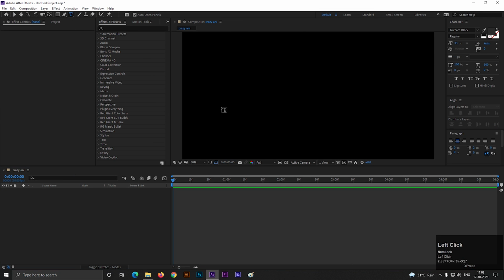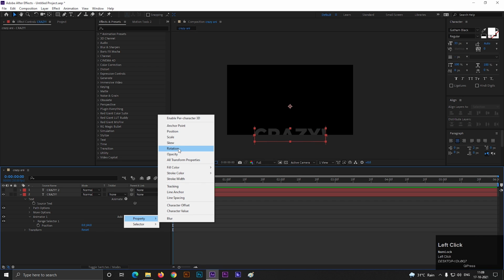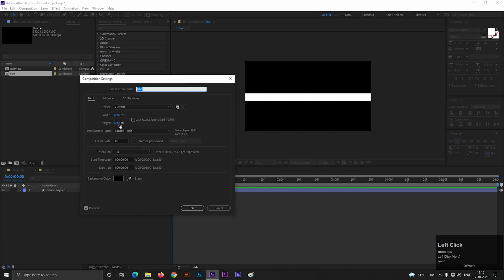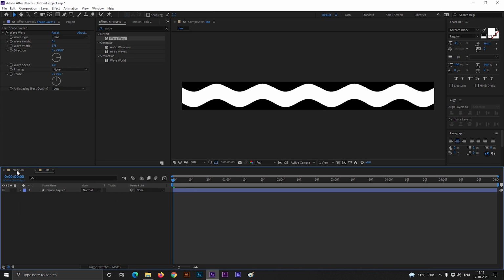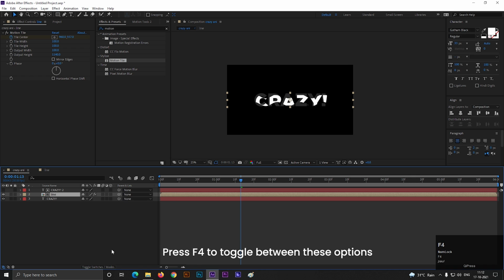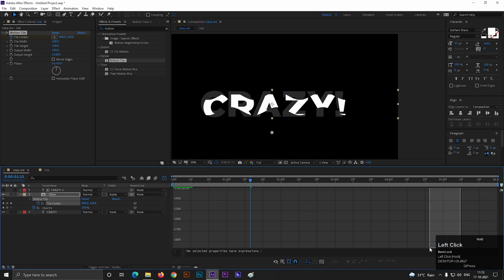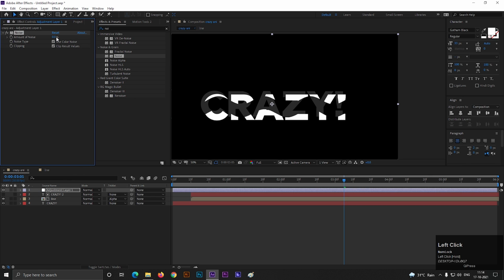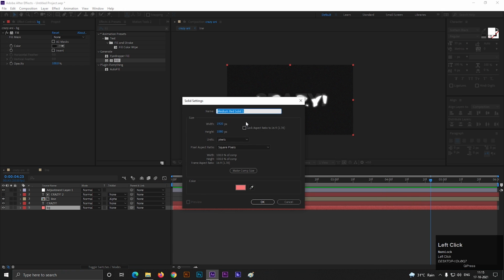Crazy Wave Text Animation in After Effects - After Effects Tutorial - Typography Animation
Hey, everyone in this after-effects tutorial we will create awsome looking Spin Text Animation in After Effects in just a few clicks, I will also show you guys a very cool technique to animate your text in a way that you won't need to use any keyframes for the animation. We will also cover topics like how to animate text in after effects,  smooth text animation, and more!